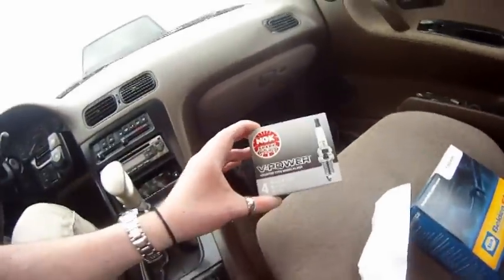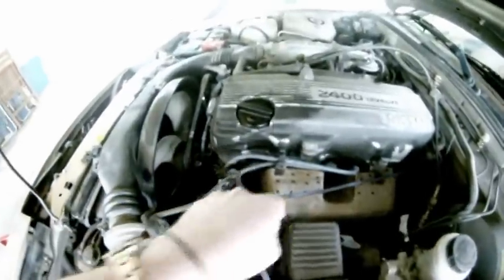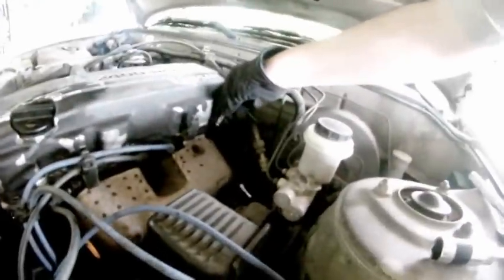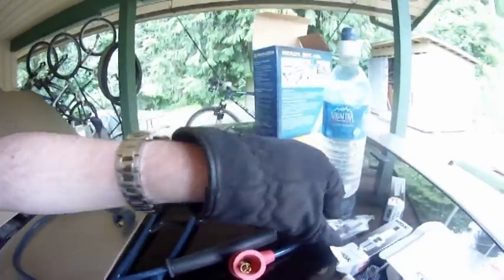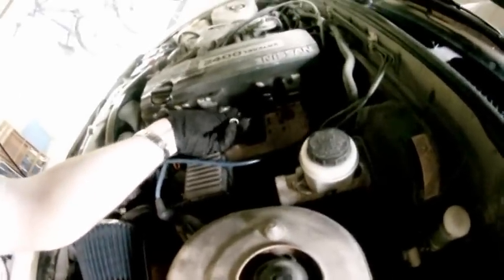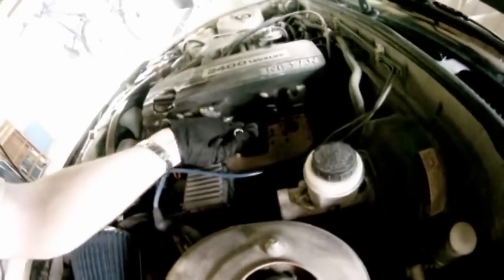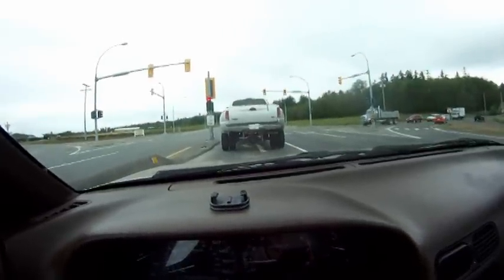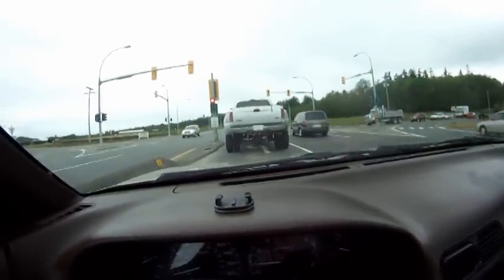240sx Tune Up and Test Drive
Rippin' around in the 240sx after changing the plugs and wires. She's still running good even after having 332,000 kilometers on er!